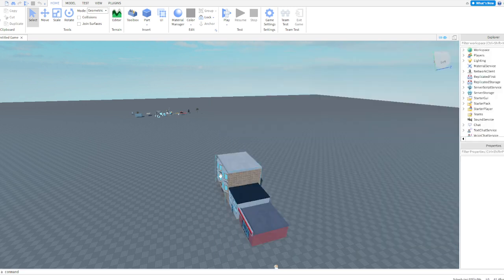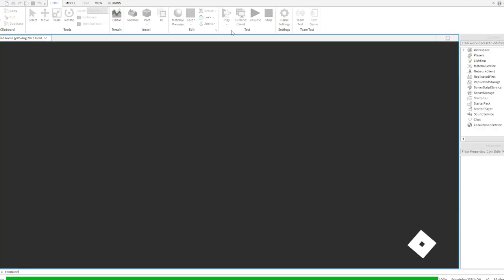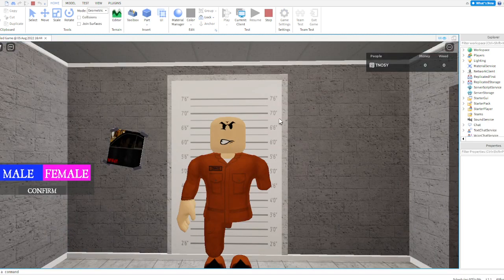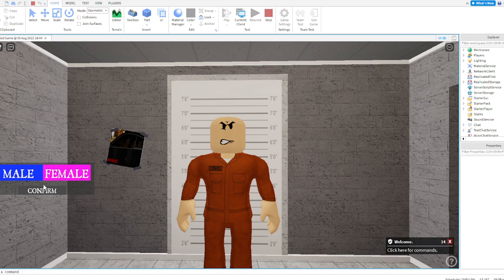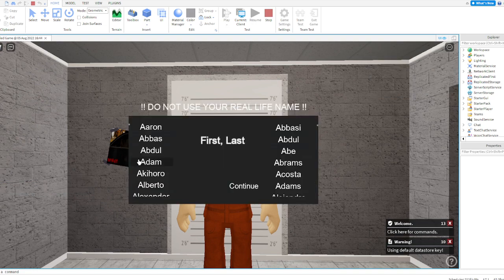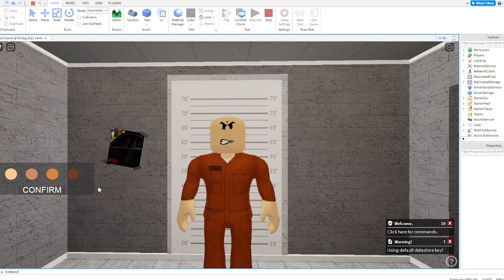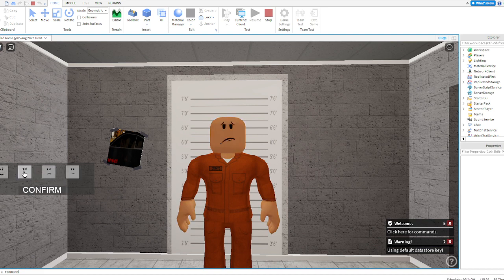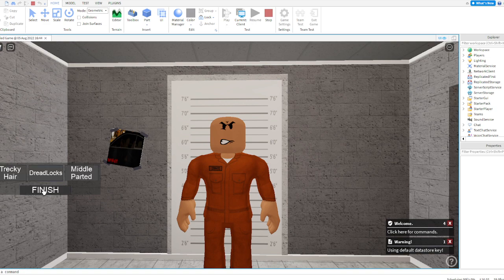Character Customization with DataStores/nametag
‒‒‒‒‒‒‒‒‒‒‒‒‒‒‒‒‒‒‒‒‒ | tutorial |‒‒‒‒‒‒‒‒‒‒‒‒‒‒‒‒‒‒‒‒‒